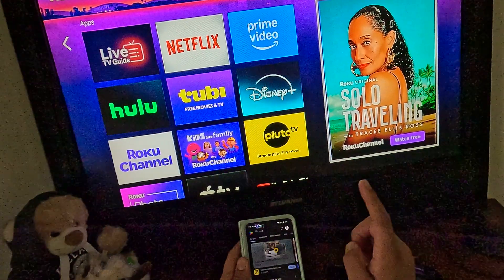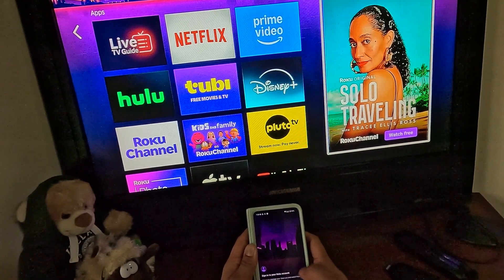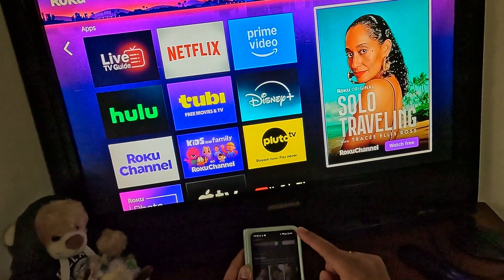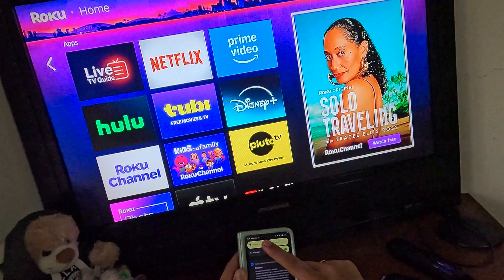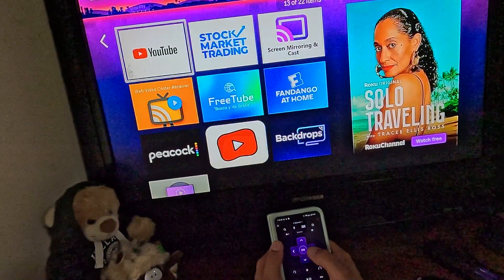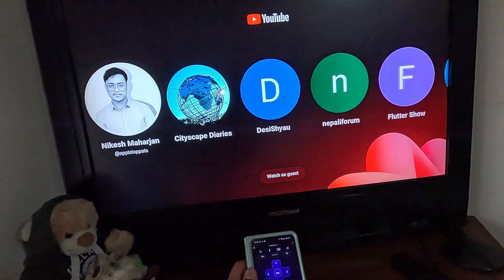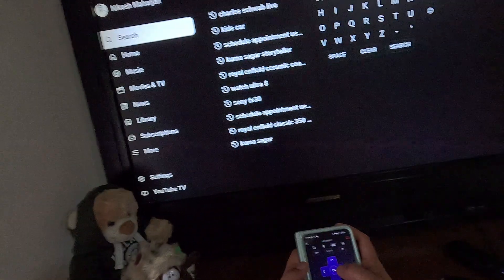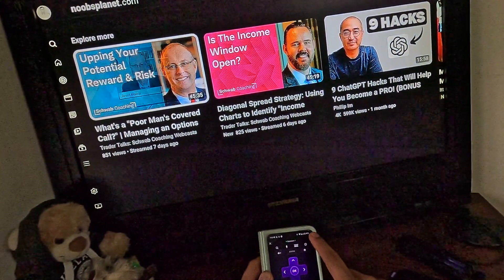How to Set Up & Use Roku Smart Remote with Your Phone | Step-by-Step Guide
In this quick guide, I’ll show you how to set up and use the Roku Smart Remote right from your smartphone — including controlling your TV, using your phone as a speaker, and even typing with ease.

Timestamps:
00:00 – Introduction
00:40 – Open Play Store and search for “Roku Official App”
00:45 – Open Roku app on your smartphone
02:35 – Connect Roku Smart Remote
03:00 – Use smartphone as a speaker (headset or Bluetooth speaker if connected)
03:55 – Use smartphone keyboard to input text
04:25 – Power off TV using the smart remote